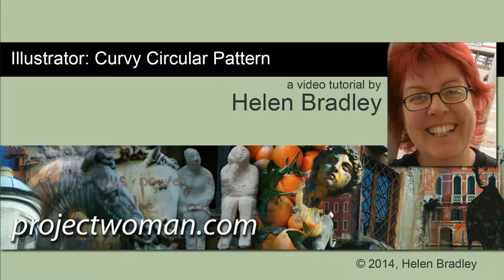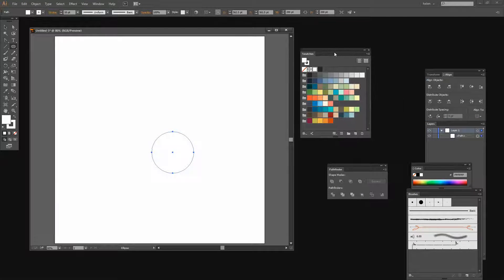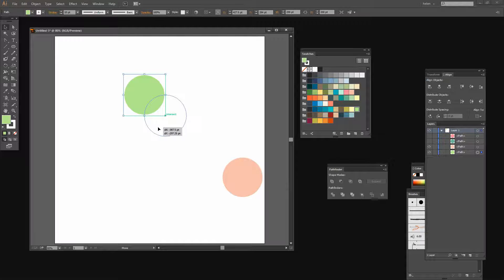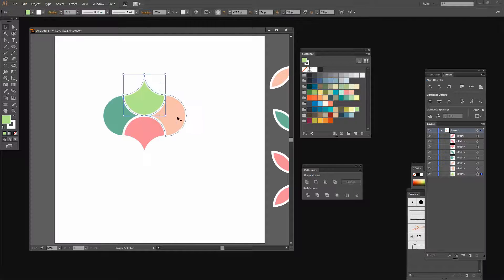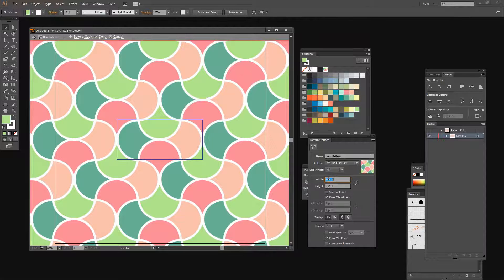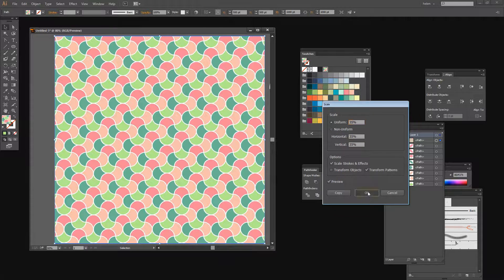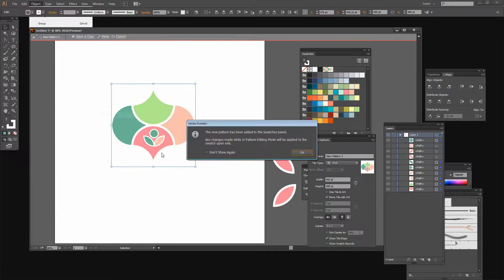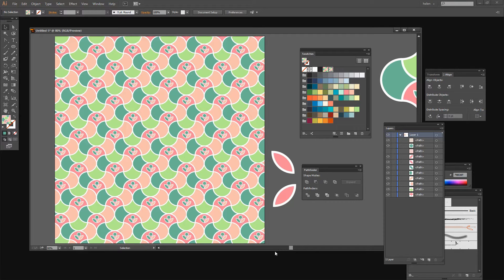Create a Curvy Circular Repeating Pattern in Illustrator - Making Seamless Pattern Tiles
Learn to make a curvy repeating pattern in Illustrator. You will learn how to make the shapes and how to divide them up, remove the unwanted pieces, color the shapes and rotate them to get the basic pattern piece. Use the new Pattern tool in Illustrator CS6 & CC to make the pattern swatch and learn how to test the completed pattern.